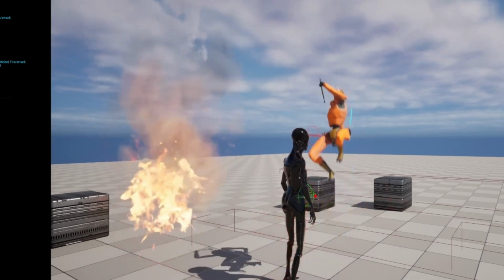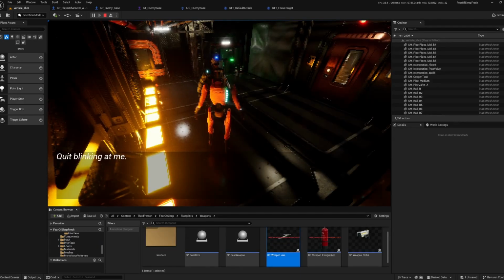Why I HATE hand holding in videogames (and refuse to hold yours in mine.) Fear of Sleep DEVLOG: 2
Fear of Sleep is a working title Indie Sci Fi Horror game in development by Konrad Honey.